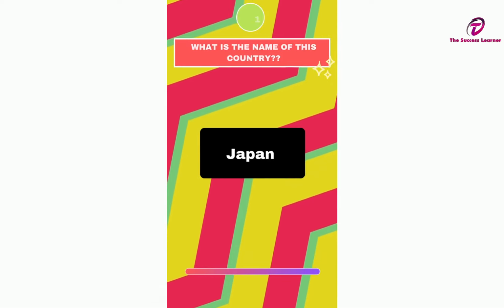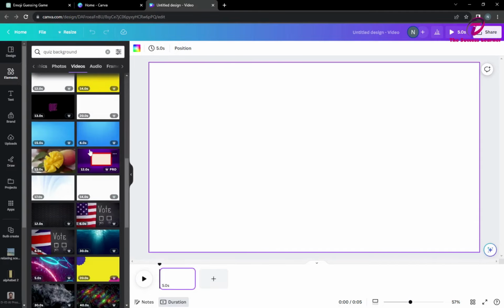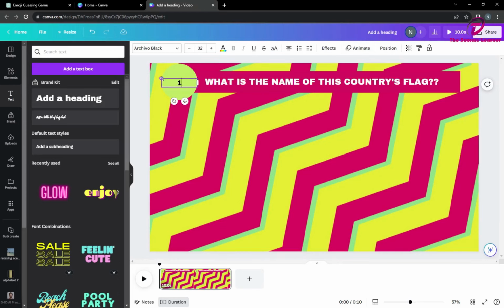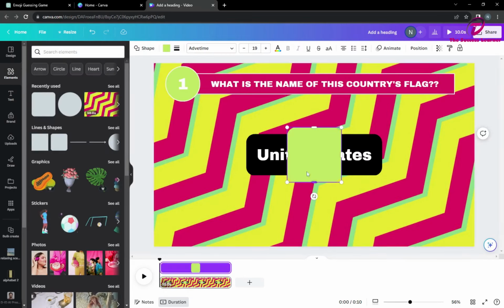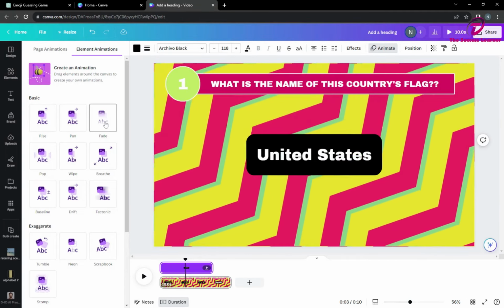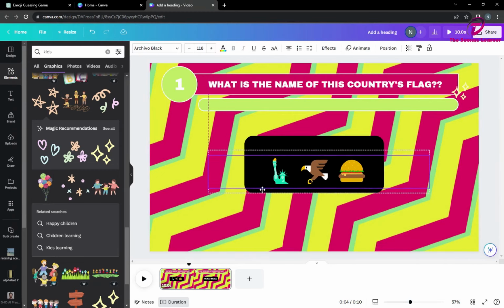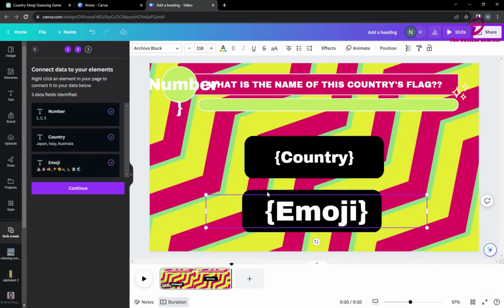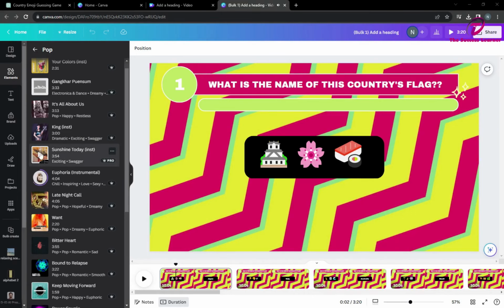How To Make Quiz Videos (Viral Quiz Videos) IN 3 MINS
Want to spice up your YouTube channel with interactive content? Look no further! In this tutorial, we'll walk you through the process of crafting engaging quiz videos without the hassle. Whether you're an educator, entertainer, or just looking to engage your audience, our simple steps will have you creating quiz videos in no time.

In this video, you'll learn:

Selecting a compelling quiz topic
Crafting interesting and thought-provoking questions
Using online tools to assemble your quiz
Adding personal touches like customization and sound effects
Crafting attention-grabbing thumbnails and titles
Uploading and optimizing your quiz video on YouTube
Don't let complicated video production slow you down. With our easy-to-follow guide, you'll be able to create engaging quiz videos that your viewers will love. Watch now and start captivating your audience with interactive content today! Let's dive into the world of interactive quizzes! 📝🎥🔥